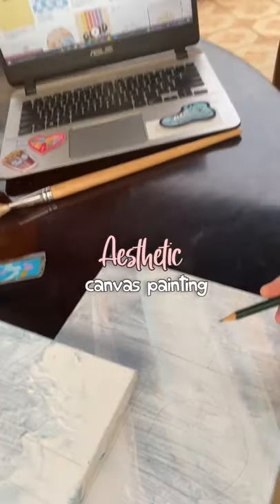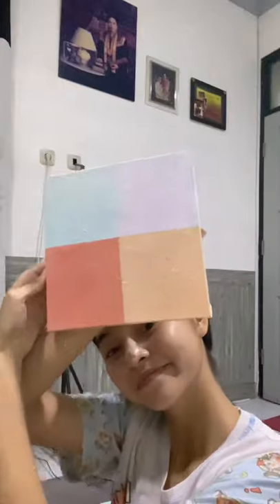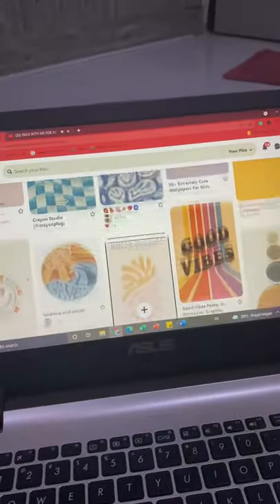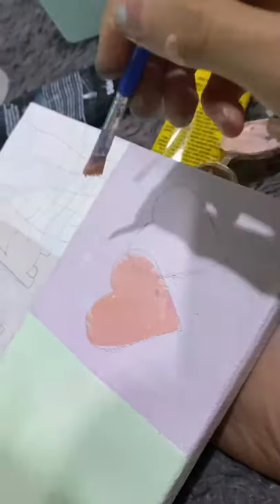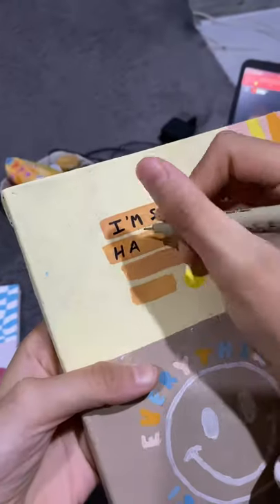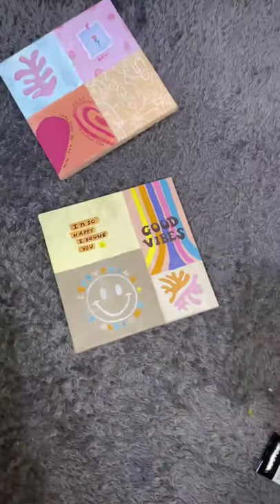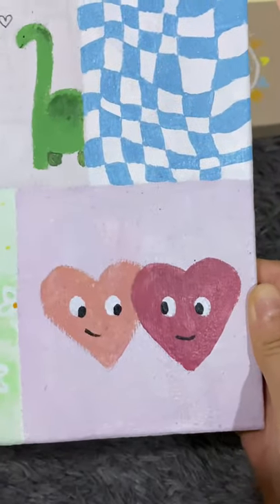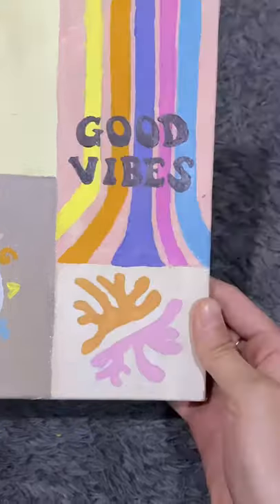Aesthetic canvas painting!!